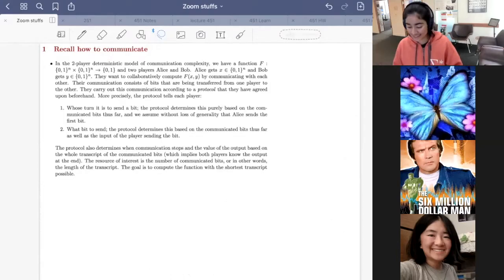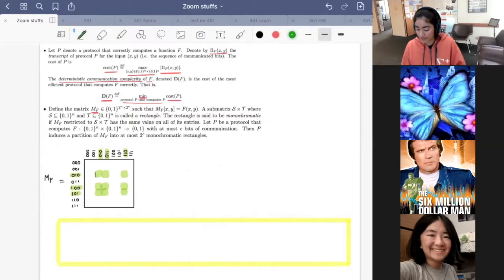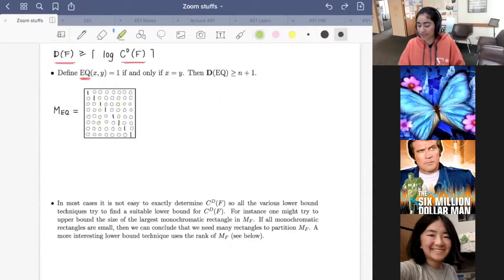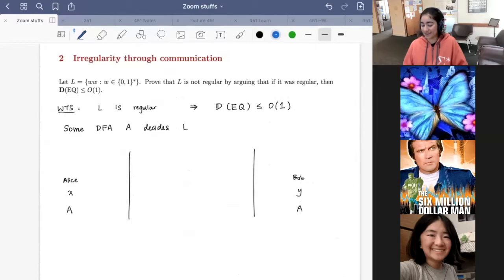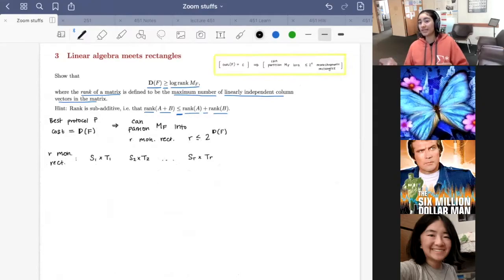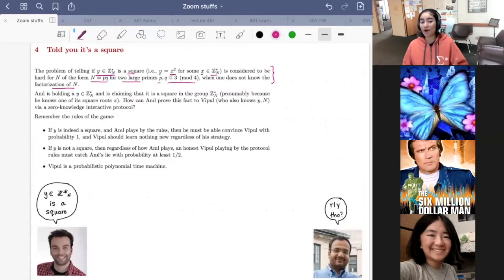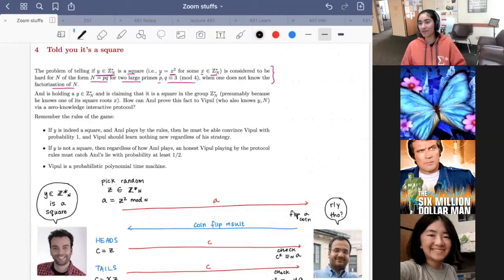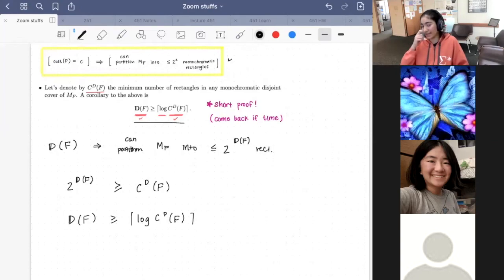Communication Complexity Recitation Review